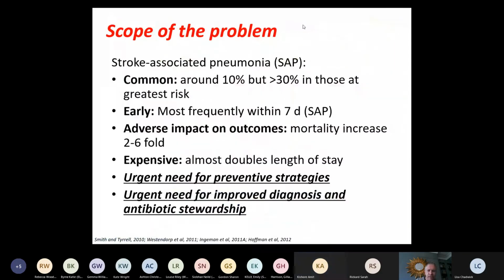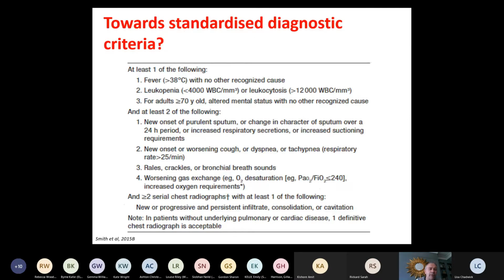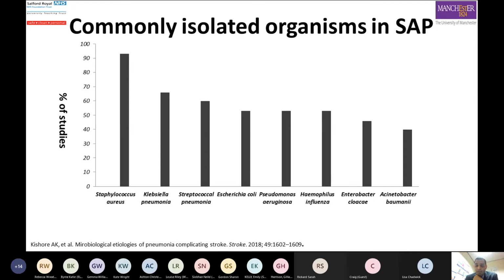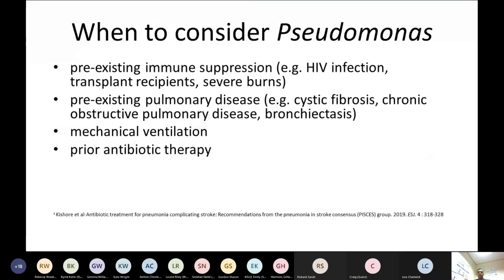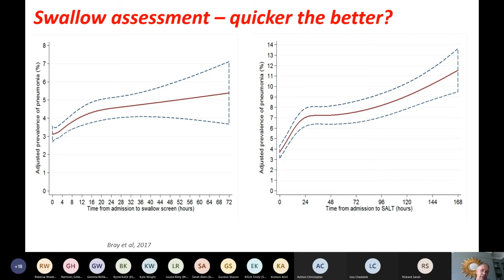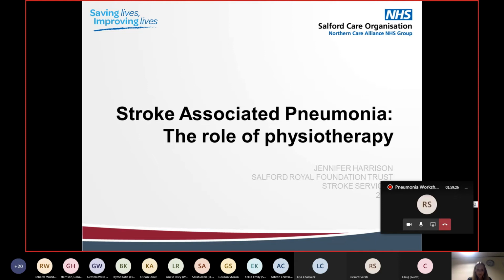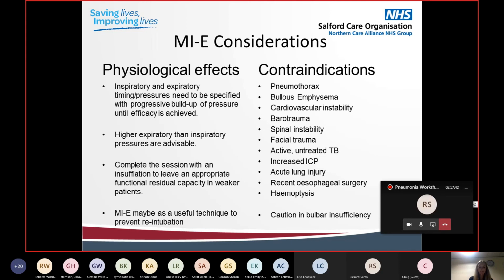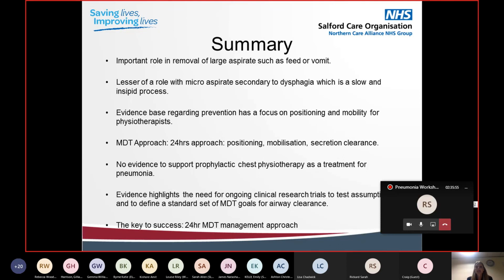GMNISDN Stroke associated pneumonia: diagnosis, treatment and prevention - Oct 20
The webinar features clinical experts from Salford Royal Hospital stroke service: Professor Craig Smith, Dr Amit Kishore and senior physiotherapist Jenny Harrison. This training is aimed at professionals supporting stroke survivors and their families

Copyright of the Greater Manchester Neurorehabilitation & Integrated Stroke Delivery Network, hosted by Northern Care Alliance NHS FT, Salford, UK (2026)